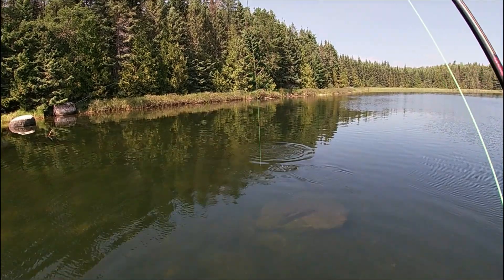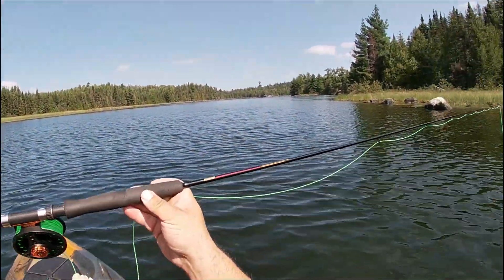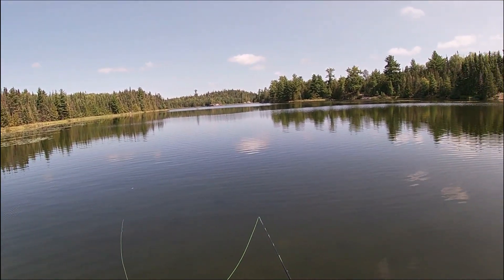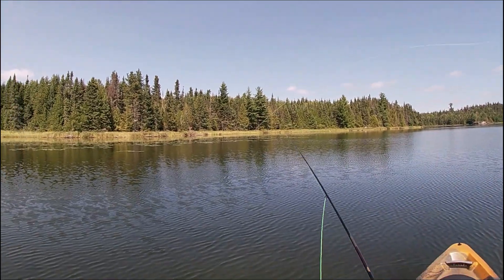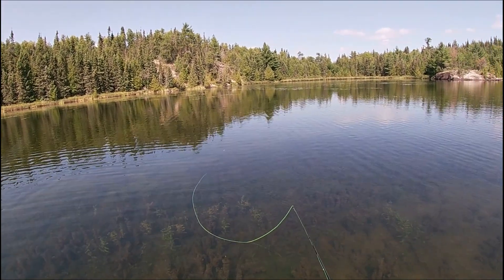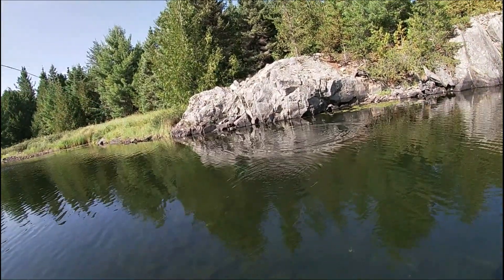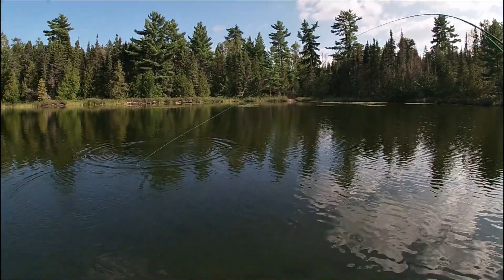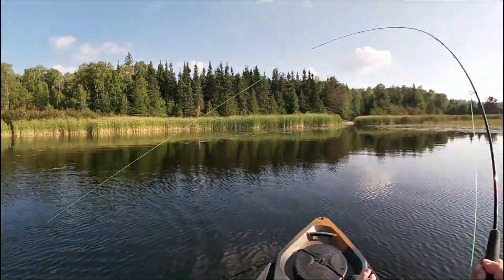The ONLY WAY I target BASS!!! Most FUN and it WORKS!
Fishing for bass in North America, whether smallmouth or largemouth, is a multi-billion dollar business. I've tried pretty much everything and found that pretty much everything works. I actually stopped fishing for bass because they were too easy to catch where I live. I regained my passion for catching them when I simultaneously took up fly fishing.

YOU HAVE TO TRY IT! Super effective as many techniques are but it just feels better, it is more raw and more natural. Fly fishing is a beautiful combination of relaxation you would get soaking a bait with the instant adrenaline rush of a top water strike when the fish commits and you get a take.

I am not lying when I say that 90% of the time I am targeting bass this is how I get it done. I rarely use anything else. In this video I go into good detail from the rod I use (doesn't have to be expensive or fancy), to techniques, what you need and the flies. I would even say if you try this and don't like it then you don't like fishing. It encompasses everything an angler enjoys. It requires skill yet it works, it is fun but also effective.

I hope you give fly fishing a chance. I was reluctant to do it myself. It was only after witnessing the effectiveness I became a believer. I had to experience first hand how good it was. Not to mention it is one of the most fun fishing styles I have tried in my 30 plus years of fishing. Only thing that tops it is maybe sight fishing for trout in winter or fly fishing for pike.

GIVE IT A GO! You will not regret it! I hope you enjoyed the video. Cheers and tight lines everyone!

If you want to do some window shopping for fly fishing products I suggest for flies and line, for rods and reels. Of course, one could find everything they need to get started at most retail stores that sells fishing products.